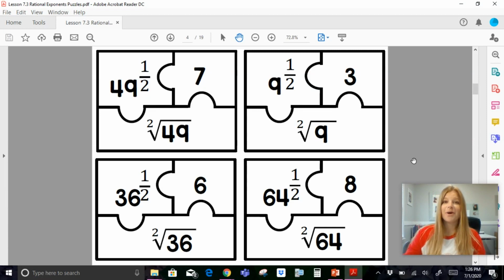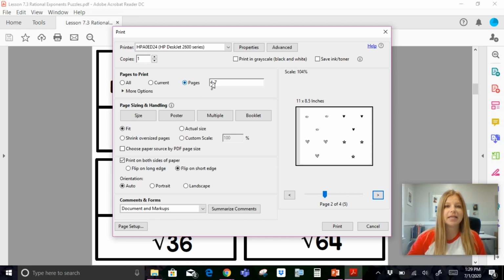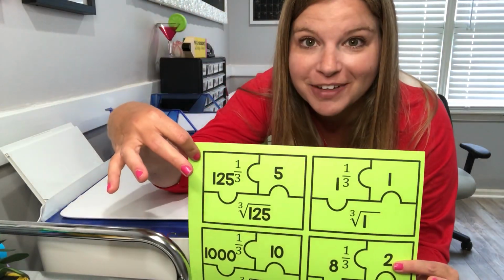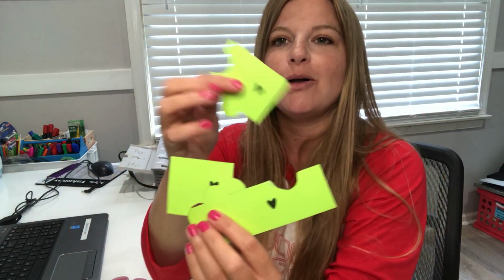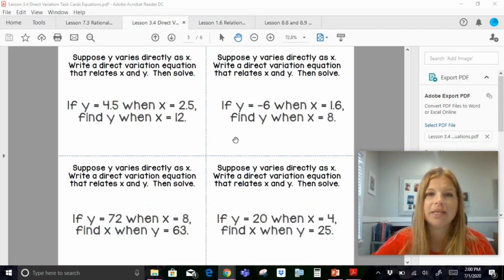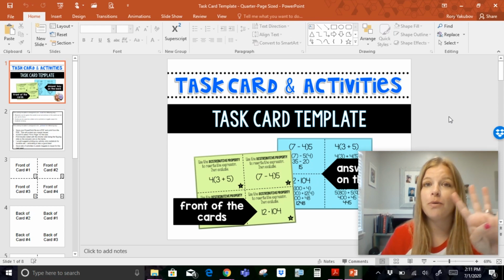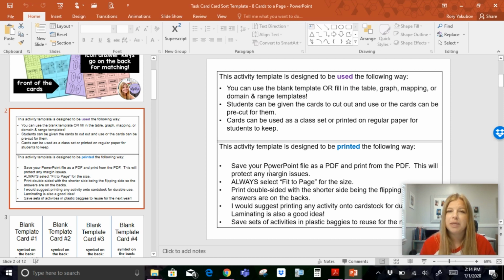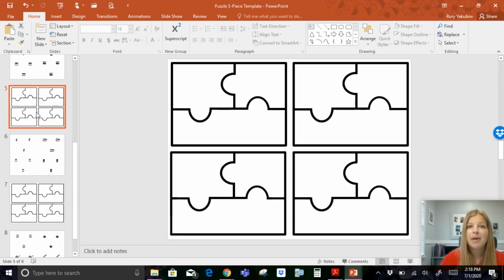MMF Task Card Creating - Rory Yakubov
Follow along as I show you the ins and outs of creating your very own task cards on PowerPoint using some creativity, cardstock, and a little bit of patience!  I also give some advice for cutting, storing, and giving instruction using task cards in your classroom.